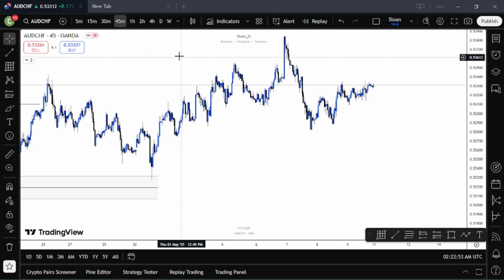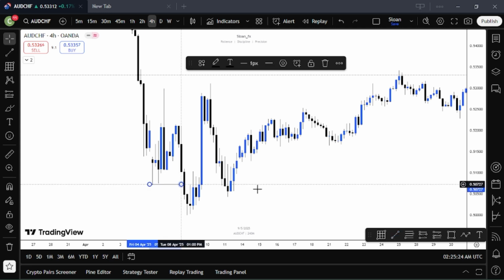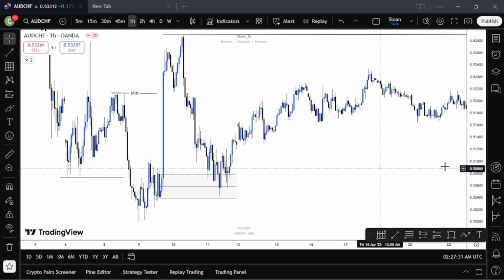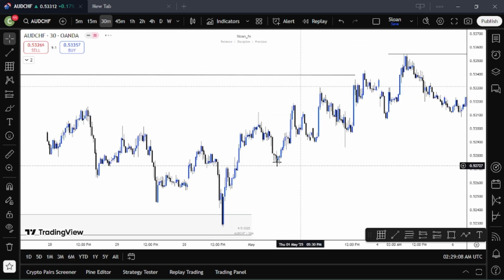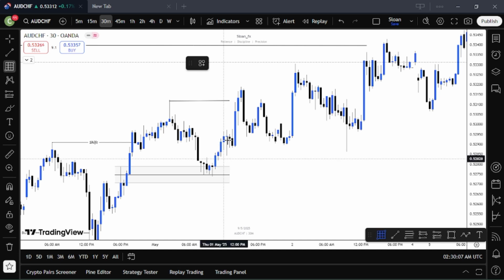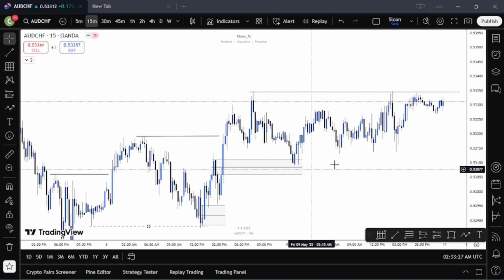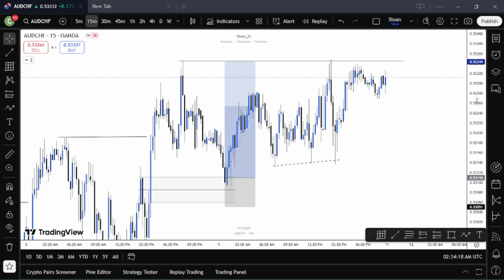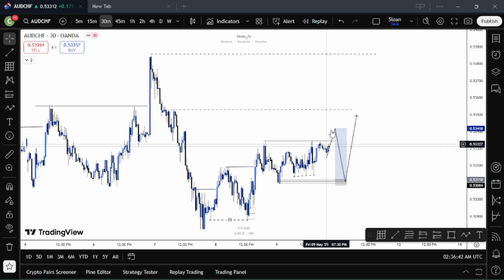SMC Higher Time Frames (HTF) Saves You Stress And Unnecessary Losses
The lower time frames is destroying your trading, It limits your view on the overall structure and prompts unnecessary losses.

Here's a video to assist you see structures at the higher time frames and better increase your profitability by 45%.